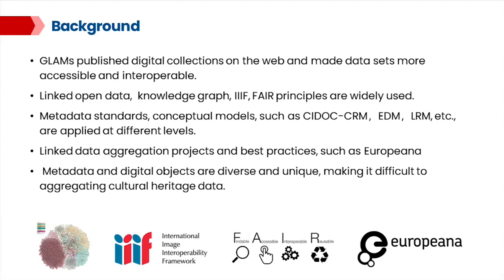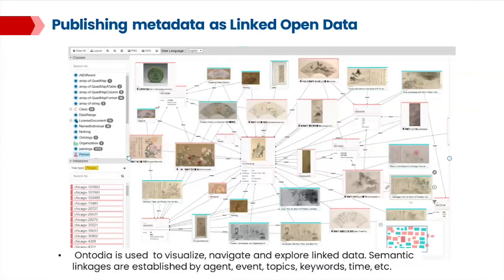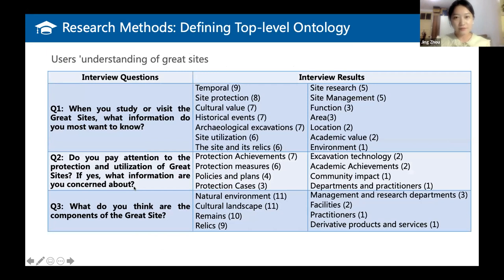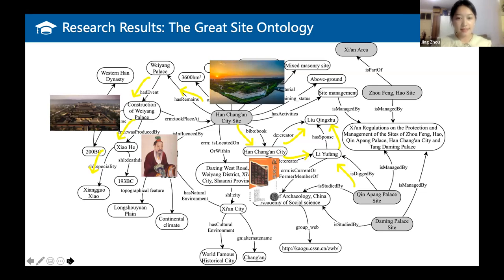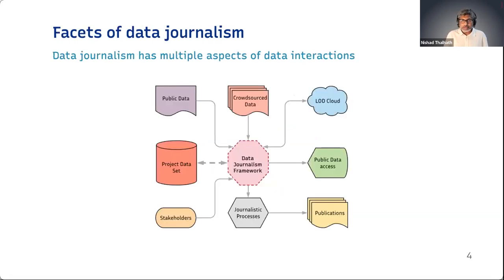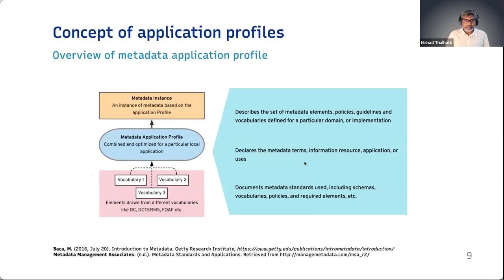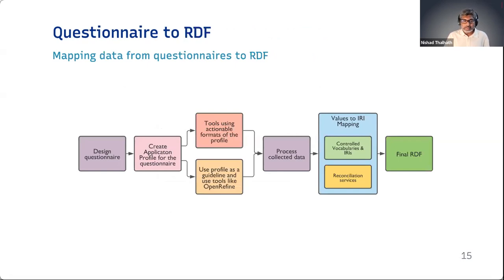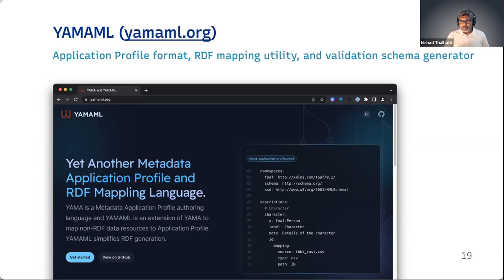DCMI 2022- Papers: Metadata as Linked Data and Knowledge Graph